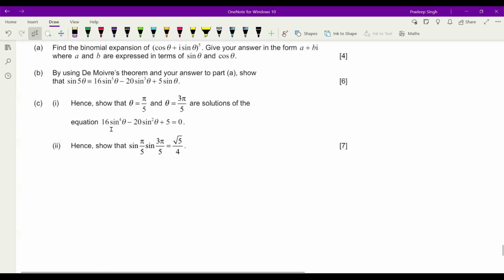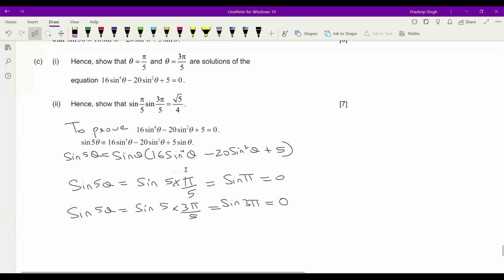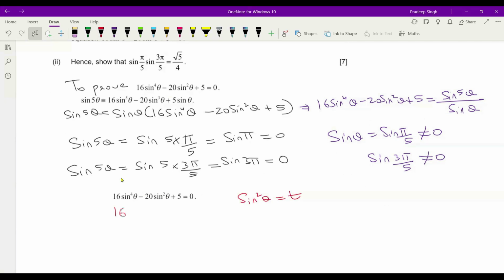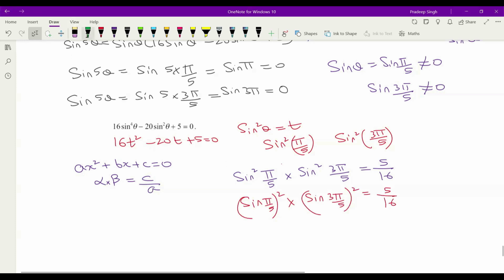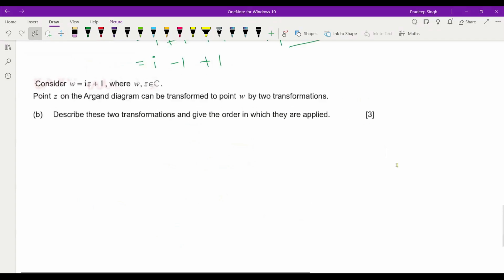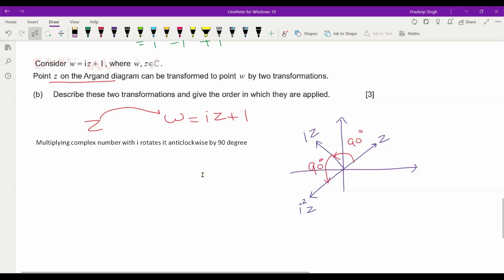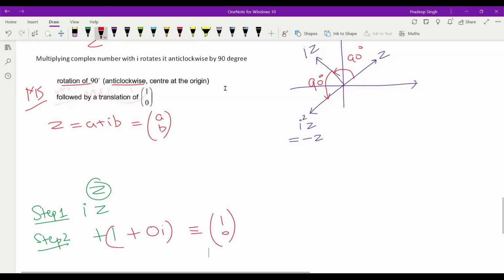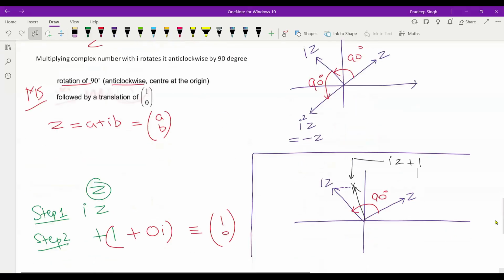Binomial De Moivre Theorem ques